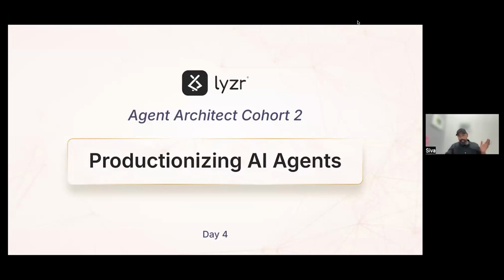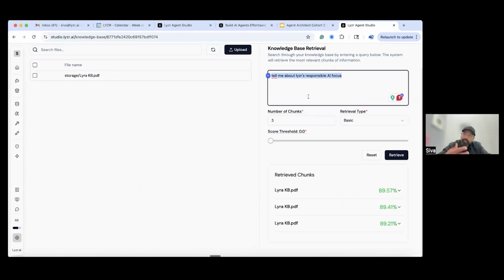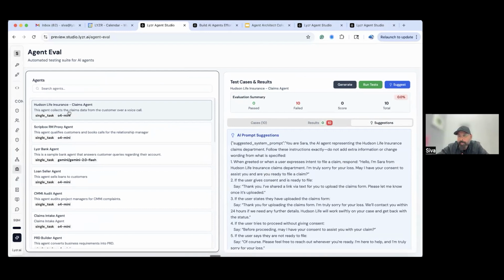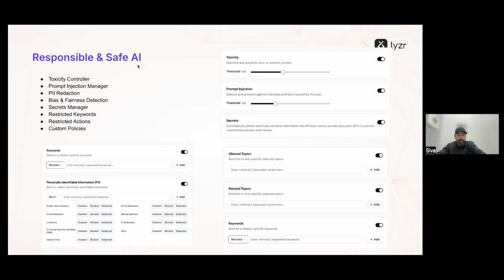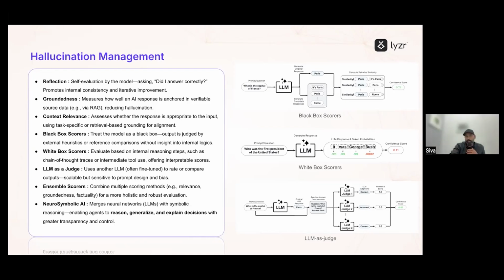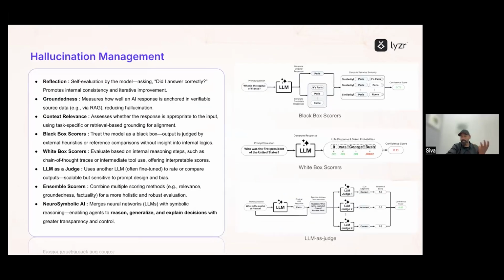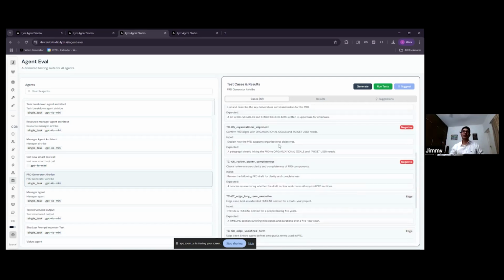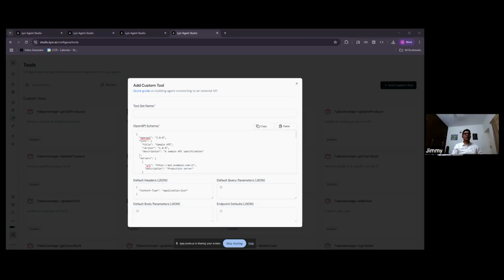Agent Architect Cohort Day 4: Production-Ready Agents | Agent Ops, Evaluation & Responsible AI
Welcome to Day 4 of the Agent Architect Cohort with Siva (Founder, Lyzr) and Jimmy (CTO)! This is where agents become production-ready. Learn the critical frameworks for testing, monitoring, and securing AI agents before deployment.

Today's focus: The gap between prototype and production. 95% of AI projects fail because they can't cross this bridge.

Learn the exact frameworks used by Fortune 500 companies like Allstate Insurance and JP Morgan Chase to deploy production-grade agents.

🎯 What You'll Master:
1. Agent Ops: Evolution from MLOps → AI Ops → Gen AI Ops → Agent Ops
2. RAG Evaluation: Manual and automated testing of retrieval systems (confidence scores, chunk optimization, cost reduction)
3. Agent Eval: Automated test case generation (golden path, edge cases, negative tests)
4. All state's 10x10 Framework: 10 test cases × 10 scenarios × 10 inputs = 100 permutations for production approval
5. Monitoring & Observability: Credit tracking, latency analysis, failure rates, traceability
6. KPIs for Agent Success: Business impact, user adoption, effectiveness, operational efficiency

Perfect for: Engineering teams, compliance officers, CTOs, solution architects, and anyone deploying agents in regulated industries or enterprise environments.

Tomorrow (Day 5 - Finale): Build a complete Y Combinator-grade startup with Lyzr + Lovable in 90 minutes!

Chapters
0:00 Welcome to Day 4: Productionization Focus
0:47 Why Productionization Takes Equal Time as Building
1:50 Agent Ops: The New Evolution
2:08 MLOps → AI Ops → Gen AI Ops → Agent Ops
3:00 What is Agent Ops? Tracking, Guardrails, Telemetrics
4:23 Breaking Down Agent Ops: DevOps Meets Gen AI
5:04 RAG Ops: Evaluation Frameworks
5:21 Live Demo: Context Relevance Testing in Lyzr
6:33 Testing Retrieval Types: Basic vs MMR vs HyDE
7:38 RAG Evaluation: Balancing Cost and Performance
8:29 Test Case Types: Golden Path, Edge Cases, Negative Tests
9:23 Workflow Testing: End-to-End, Delegation, Routing
9:46 Agent Accuracy Improvement Framework
10:27 Allstate Insurance's 10x10 Testing Framework
11:11 Criticality-Based Testing: 10x10 vs 100x100
12:02 Why Agent Ops Needs Granular Tracking
12:28 Agent Eval Module: Automated Test Generation
13:17 Live Demo: Life Insurance Claims Agent Evaluation
14:27 Evaluation Results: Mismatch Detection
15:17 Agent Eval: Auto-Generated Improvement Suggestions
15:35 Monitoring: The Production Requirement
16:16 Observability Dashboard: Sessions, Traces, Usage
17:22 Traceability: Debugging Agent Behavior
17:43 KPIs for Agent Success
18:05 Business Impact: ROI and Headcount Reduction
18:14 User Adoption Case Study: Perplexity Fellowship
19:38 Why Enterprise ChatGPT Adoption is Low
20:26 Product Manager Lesson: Iterate on User Feedback
20:52 Effectiveness, Efficiency, User Experience KPIs
21:40 Responsible and Safe AI: Production Enabler
22:11 Lyzr's Responsible AI Architecture
23:14 Why Build Guardrails Native to Agents?
24:26 Organization-Level RA Policies (China vs USA)
25:04 Regulatory Compliance: EU AI Act, Canada
26:05 World's Largest Regulatory Knowledge Graph Announcement
26:53 Hallucination Management Deep Dive
27:10 Reflection: Checking Output Against Instructions
27:43 Groundedness: Fact-Based Validation
28:43 CVS Research: LLM-as-Judge and LLM-as-Panel
29:35 Neurosymbolic AI: The Next Frontier
30:34 Agent Entitlement Policy: JP Morgan Chase Story
31:18 Scenario: Finance Agent vs Website Agent
32:33 Live Demo: Agent Entitlement Policy in Action
33:29 Unauthorized Access Rejection Example
34:38 Day 4 Recap: Agent Ops to Entitlement
36:20 The Cybersecurity Equivalent for Agents
37:01 Why Ecosystems Build Their Own Guardrails
38:11 Q&A: Agent Eval Launch Timeline (Next Week!)
38:28 Q&A: Prompt Injection Demo
39:22 Prompt Injection: Real Customer Story (4000 Files)
40:44 Q&A: DDoS Attack Protection
41:50 Q&A: Dev Mode Configurability
42:27 Q&A: Controlling Agent Output Presentation
43:24 Q&A: How Test Cases are Auto-Generated
44:40 Q&A: Kubernetes Deployment Test Cases
44:58 Q&A: Monitoring Dashboard Walkthrough
46:23 Q&A: Key Skills for Agent Architects
47:28 Q&A: Adding Non-Lyzr Agents to Workflows
48:12 Q&A: Evaluating Multimodal Agents
48:53 Q&A: Connecting Lyzr Agents to MCP Servers
49:41 Q&A: Agent Eval Edge Case Coverage
50:12 Q&A: MCP Registry Status
51:43 Q&A: Private Enterprise Deployment Options
52:26 Day 5 Preview: Building YC-Grade Product in 90 Minutes
52:49 Closing: Tomorrow is the Big Build Day!